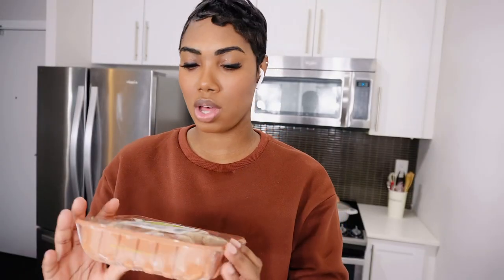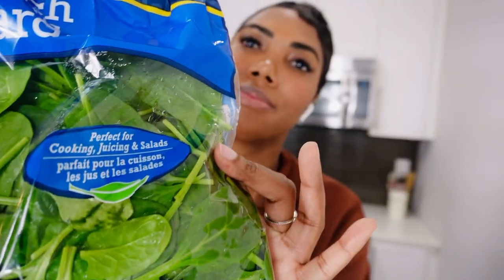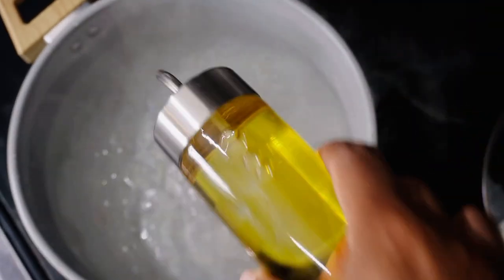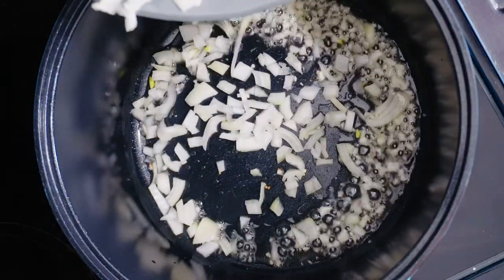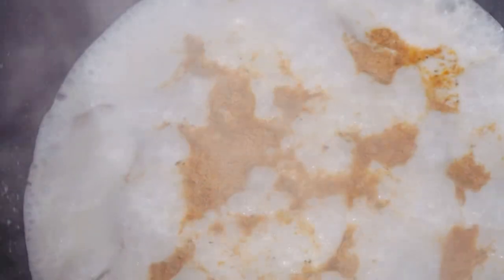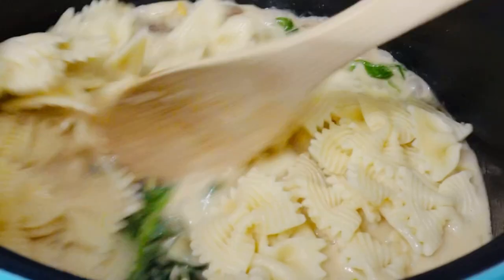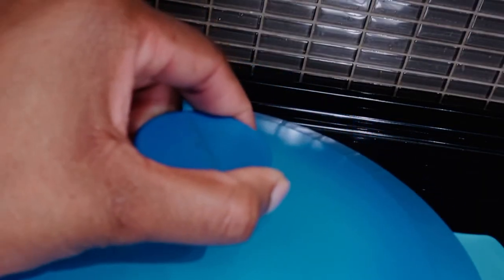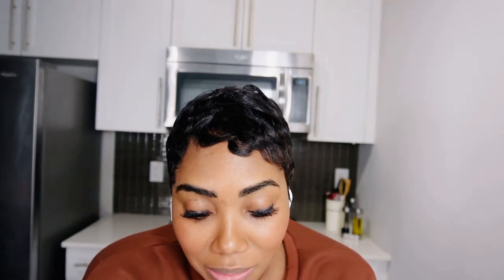Creamy Coconut Spinach & Mushroom Bow Tie Pasta | Veggie Series | MUST TRY !!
8 oz bow tie pasta or any pasta of choice
Salt and ground pepper to taste
All purpose seasoning to taste
1 tbsp olive oil or avocado oil
10 oz mushrooms sliced
6 oz spinach
3-4 garlic cloves minced
1/2 chopped onions
1 tbsp chopped bell pepper
1 cup coconut cream or any milk of choice